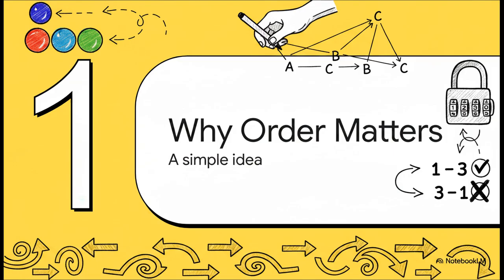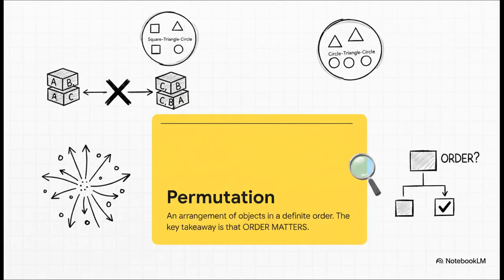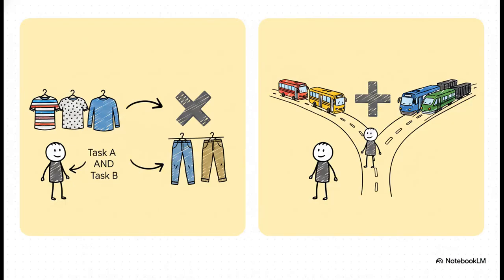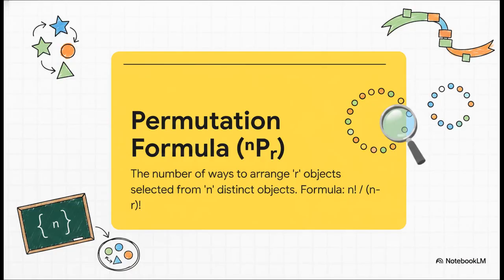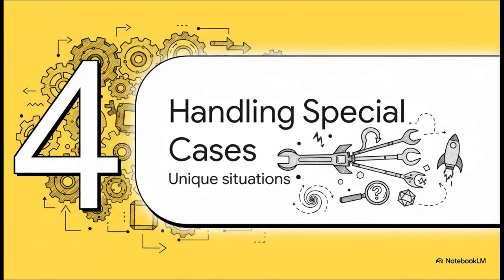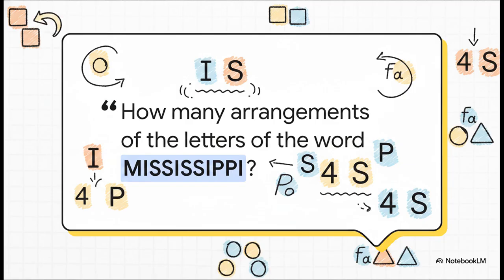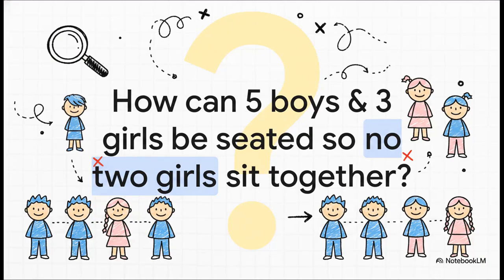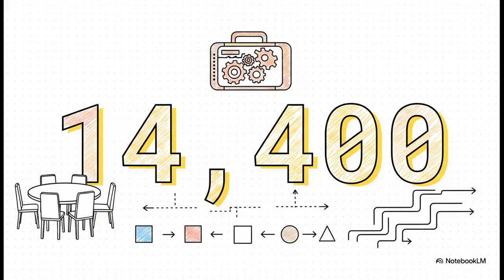Permutations concept for Jee and 11